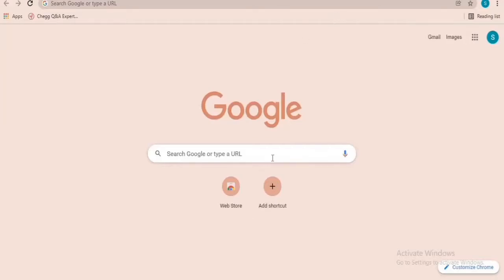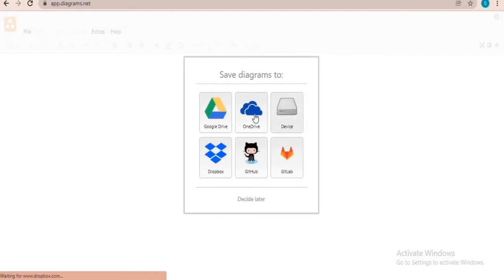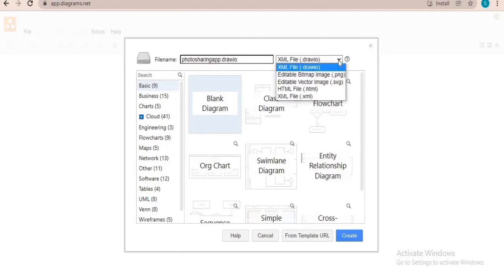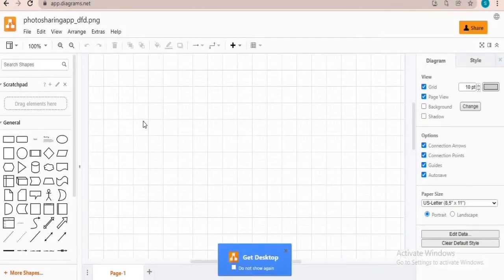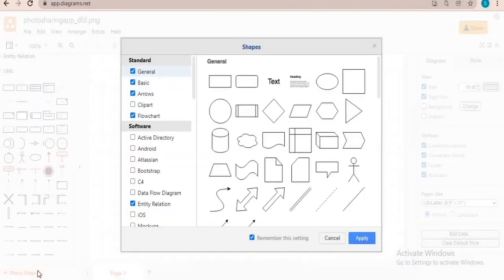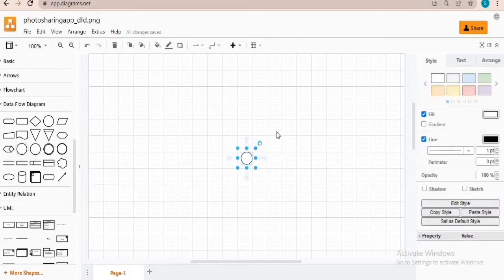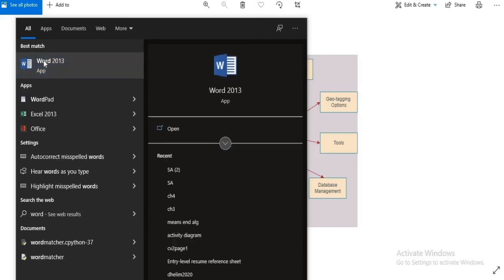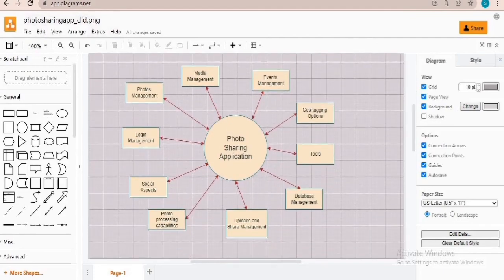Photo Sharing Application DFD using draw.io | Photo sharing app